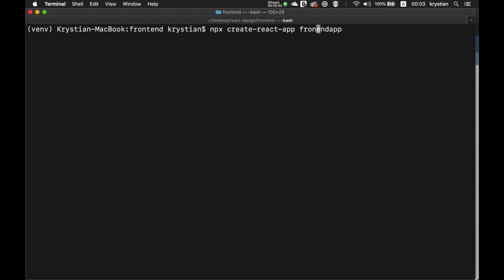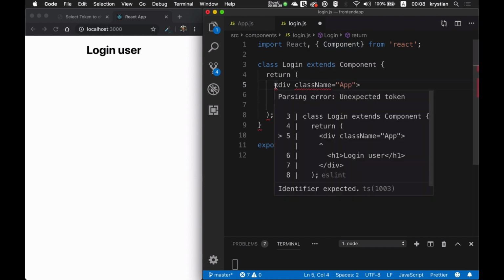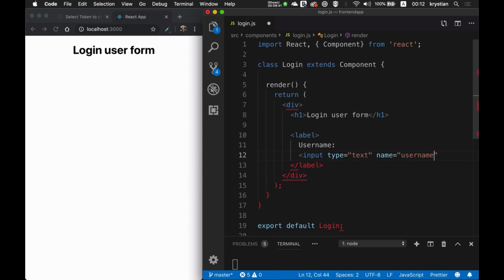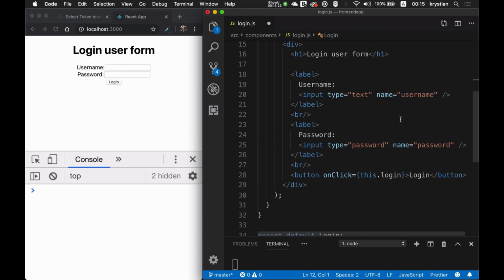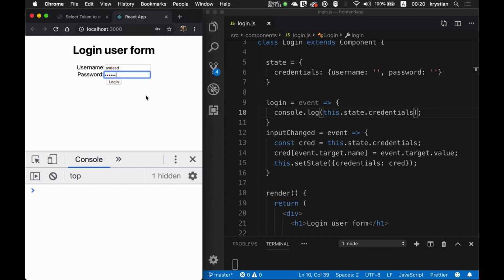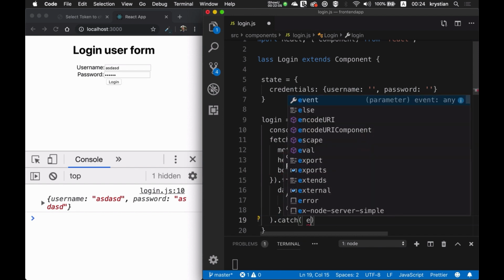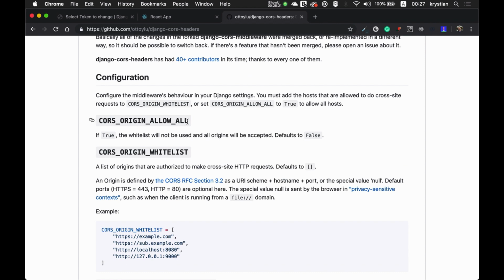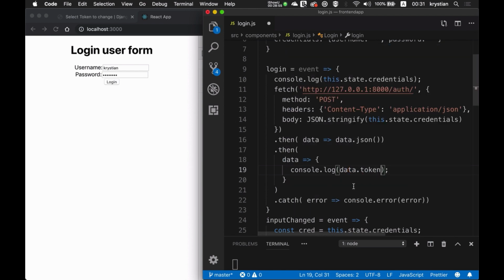Django and React: Full CRUD part2 frontend login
React with Django tutorial Full CRUD

Part 2: In this section, we will install the frontend app with react framework. We will create a login form and authenticate the user with the API to get back the token (JWT)